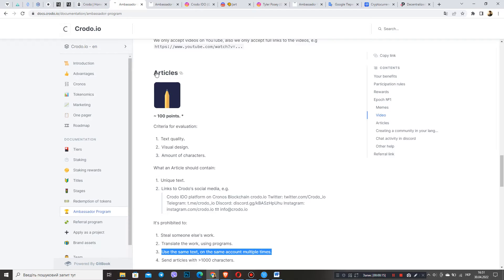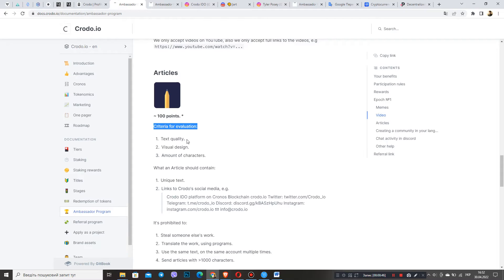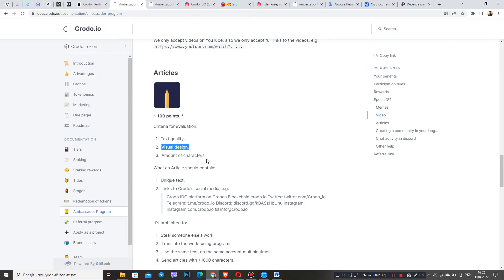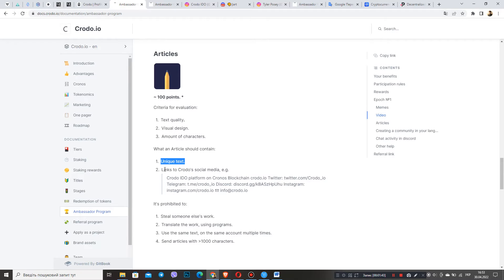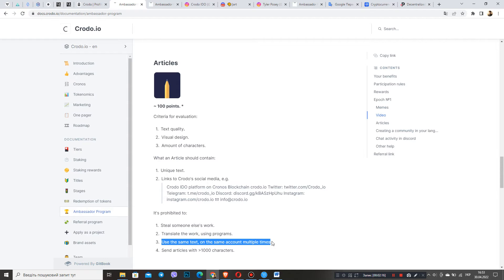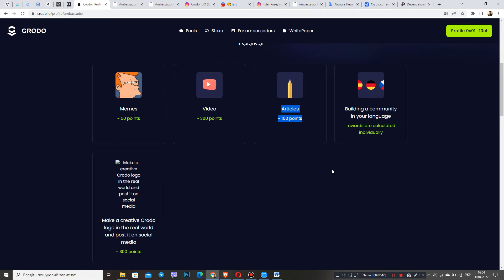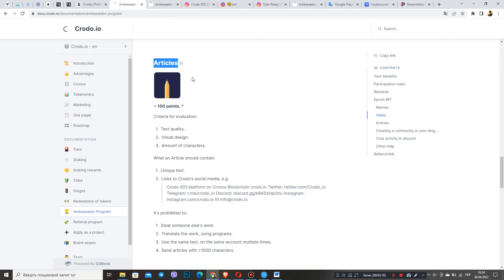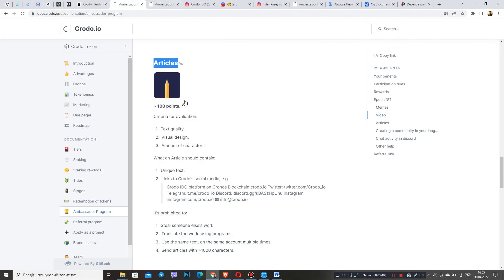crodo /100X Project/Ambassador program /How to get tokens? How to create an article for 200 points?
Hello, my dears. In connection, as always MR Atlant Gammes and you on my channel. Today we have a cool topic ahead of us. In this video we will talk about how to write articles for the CRODO ambassadorial program. Many of my acquaintances, ambassadors, have problems with this issue because they can not get the maximum points for this activity. But we will help them in this. We start…

9